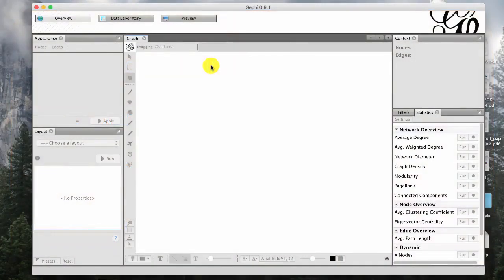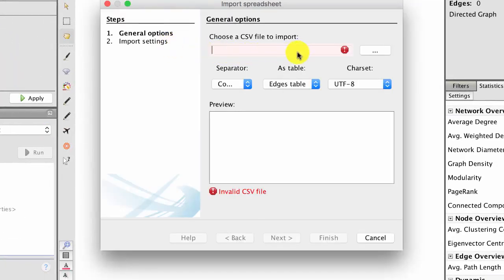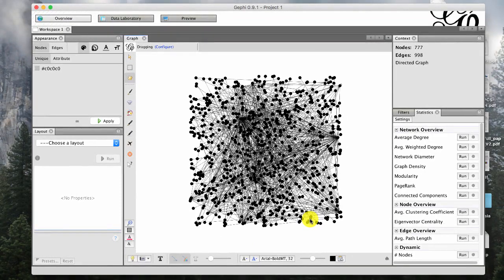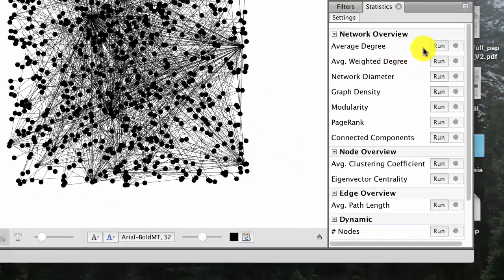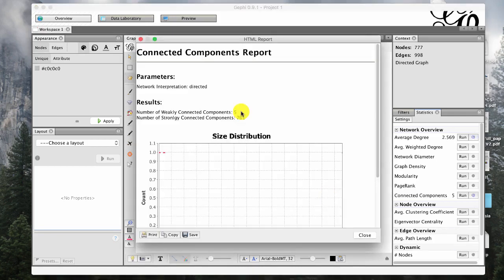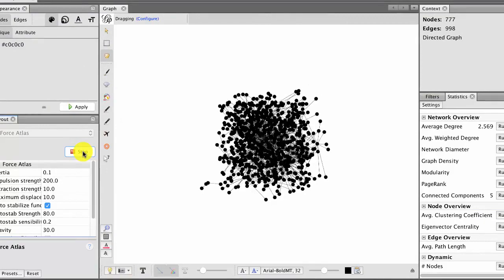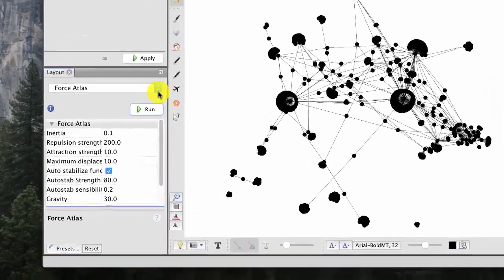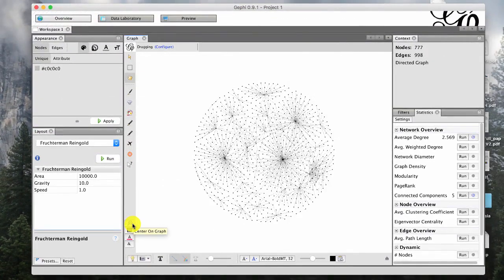Exploring Graph Data Models with Gephi - Big Data Modeling and Management Systems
Link to this course:
Once you’ve identified a big data issue to analyze, how do you collect, store and organize your data using Big Data solutions?  In this course, you will experience various data genres and management tools appropriate for each.  You will be able to describe the reasons behind the evolving plethora of new big data platforms from the perspective of big data management systems and analytical tools.  Through guided hands-on tutorials, you will become familiar with techniques using real-time and semi-structured data examples.  Systems and tools discussed include: AsterixDB, HP Vertica, Impala, Neo4j, Redis, SparkSQL. This course provides techniques to extract value from existing untapped data sources and discovering new data sources.

At the end of this course, you will be able to:

 Recognize different data elements in your own work and in everyday life problems

 Explain why your team needs to design a Big Data Infrastructure Plan and Information System Design

 Identify the frequent data operations required for various types of data

 Select a data model to suit the characteristics of your data

 Apply techniques to handle streaming data

 Differentiate between a traditional Database Management System and a Big Data Management System

 Appreciate why there are so many data management systems

 Design a big data information system for an online game company

This course is for those new to data science.  Completion of Intro to Big Data is recommended.  No prior programming experience is needed, although the ability to install applications and utilize a virtual machine is necessary to complete the hands-on assignments.  Refer to the specialization technical requirements for complete hardware and software specifications.

Hardware Requirements:
(A) Quad Core Processor (VT-x or AMD-V support recommended), 64-bit; (B) 8 GB RAM; (C) 20 GB disk free. How to find your hardware information: (Windows): Open System by clicking the Start button, right-clicking Computer, and then clicking Properties; (Mac): Open Overview by clicking on the Apple menu and clicking “About This Mac.” Most computers with 8 GB RAM purchased in the last 3 years will meet the minimum requirements.You will need a high speed internet connection because you will be downloading files up to 4 Gb in size.

Software Requirements:
This course relies on several open-source software tools, including Apache Hadoop. All required software can be downloaded and installed free of charge (except for data charges from your internet provider). Software requirements include: Windows 7+, Mac OS X 10.10+, Ubuntu 14.04+ or CentOS 6+ VirtualBox 5+.
Data Model, Big Data, Data Modeling, Data Management
It is the One of the best courses available for BigData Modelling . Even if the learner is beginner he/she can easily grab the things. I enjoyed this course a lot and got a lot of skills..,I feel as though the assessment questions could have been more specific and the assessment criteria when marking could have been more precise. But other than that it was a great course.